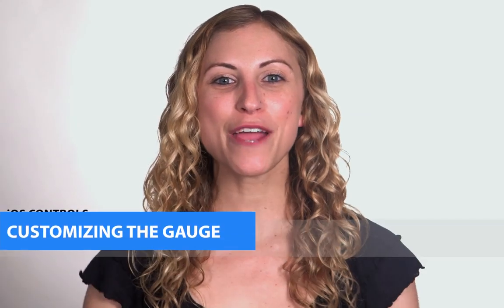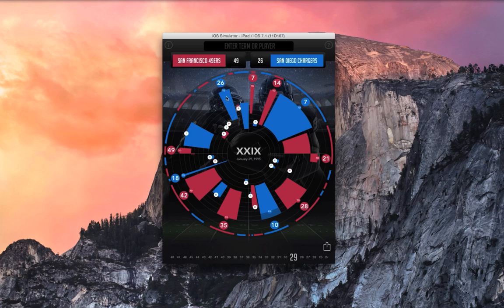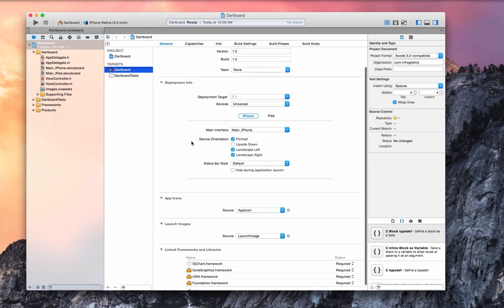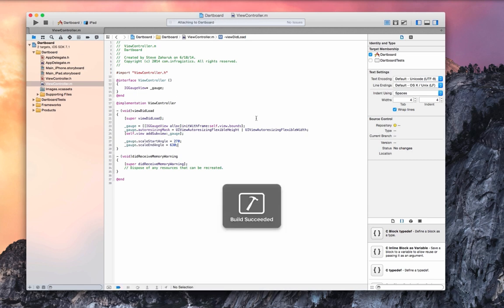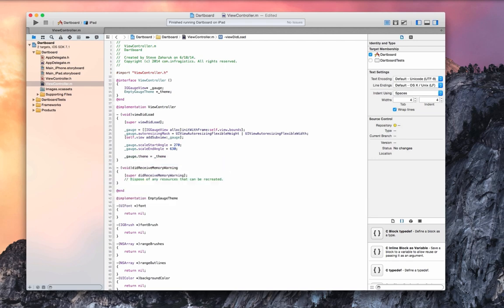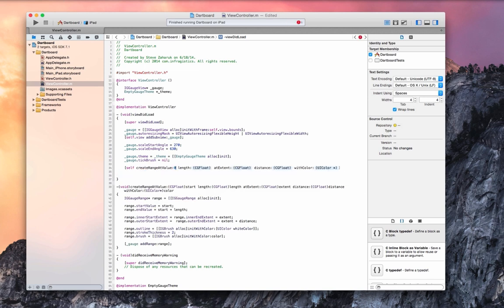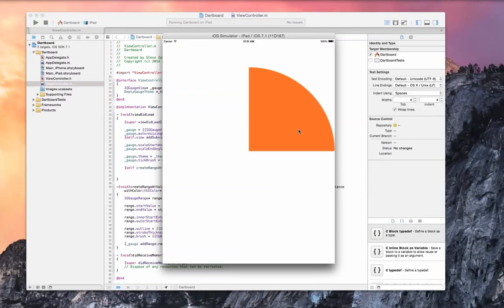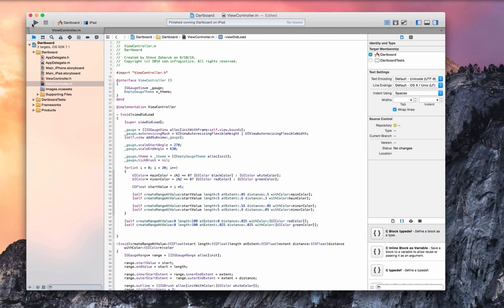Customizing the iOS Gauge Control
In this video, you'll learn how to extend the Infragistics iOS gauge control. You'll see this in action in our SB Viz app, where we're using out-of-the-box features of the gauge. Check it out!